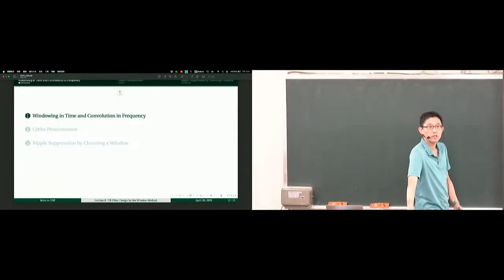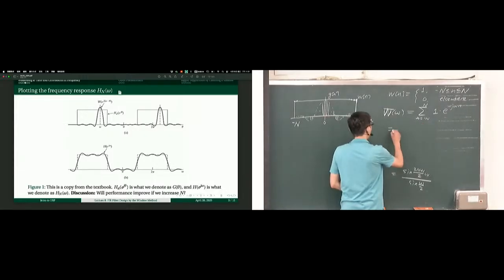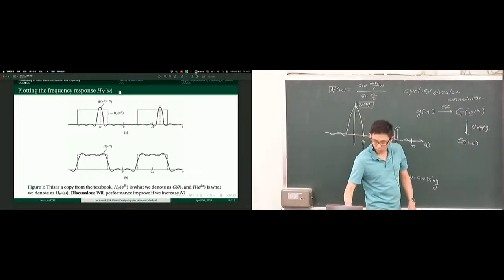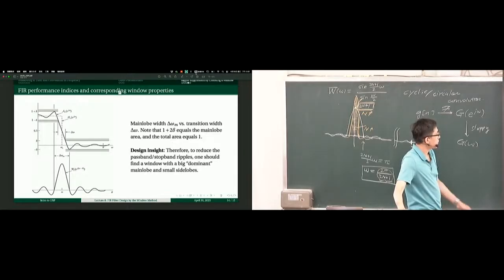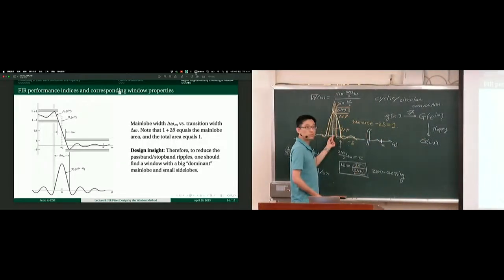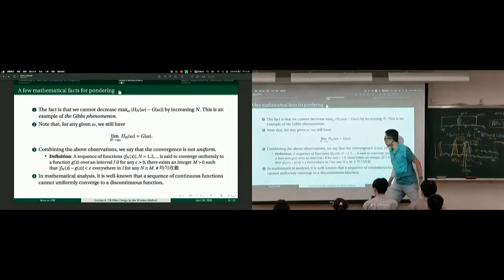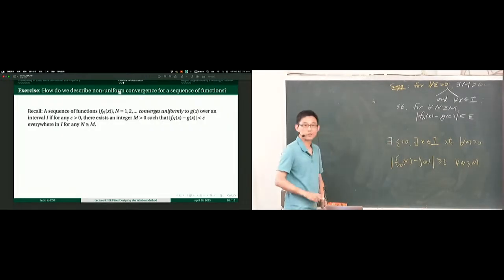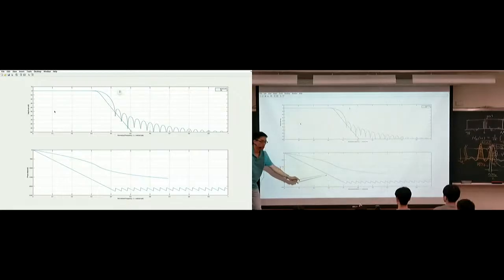Intro. to DSP - Lec 8b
Lecture 8: FIR design using the window method
Corresponding to :